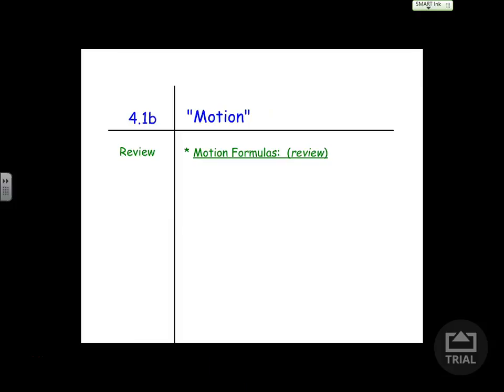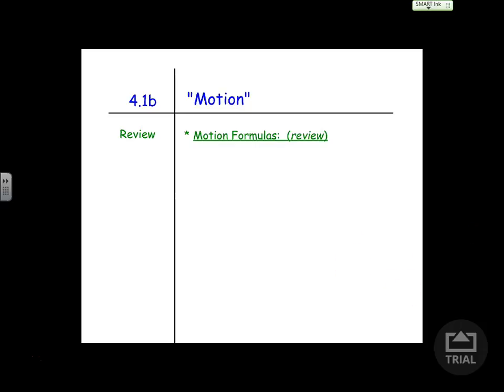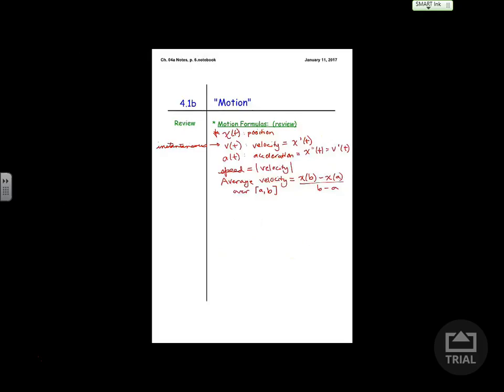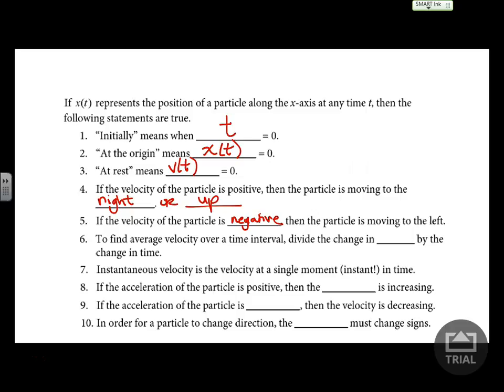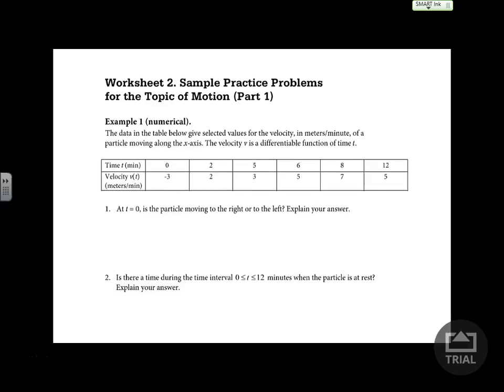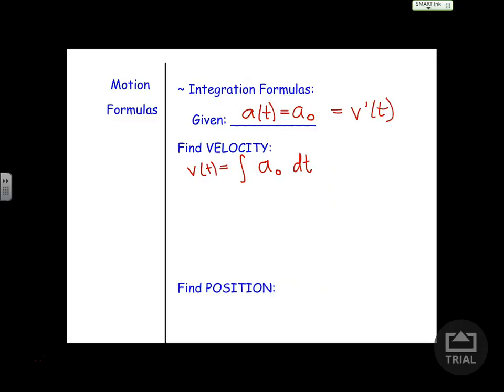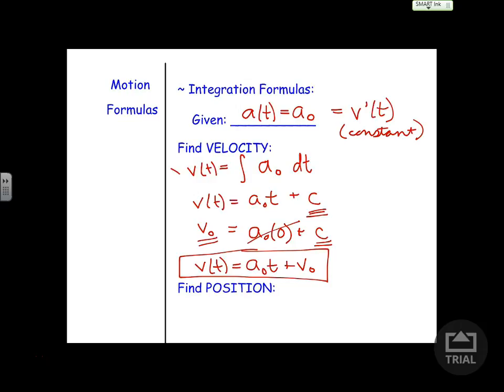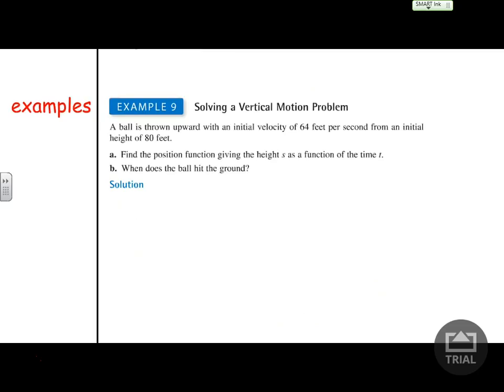CalcAB 01 11 17